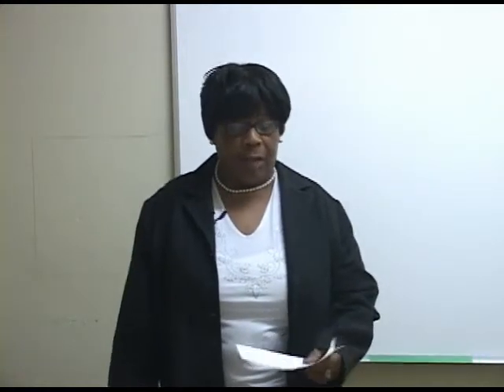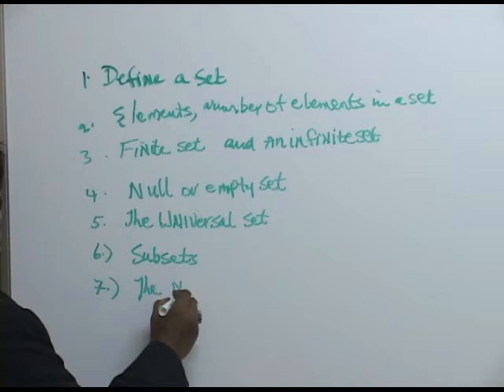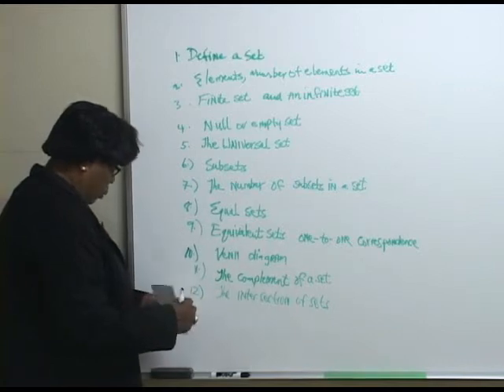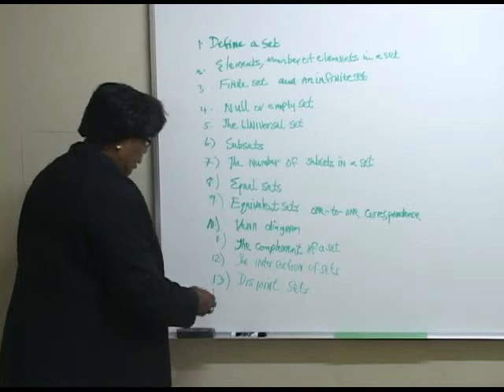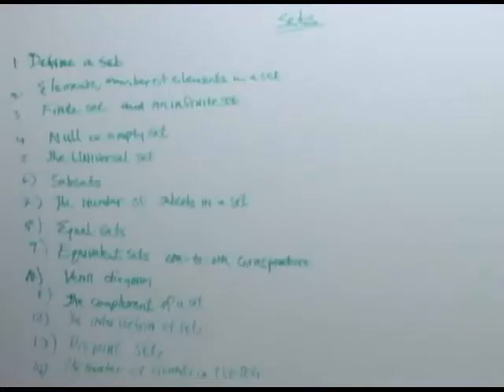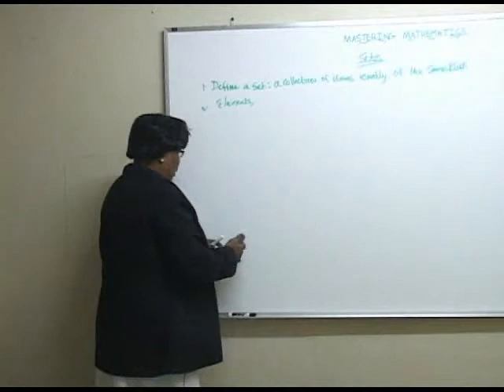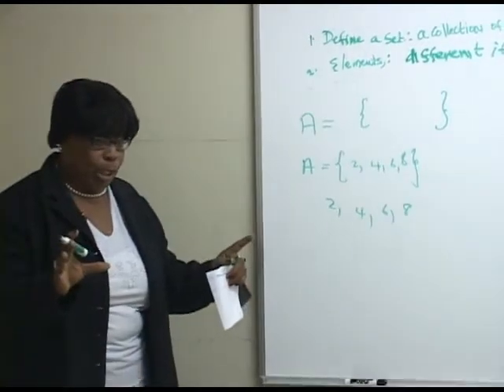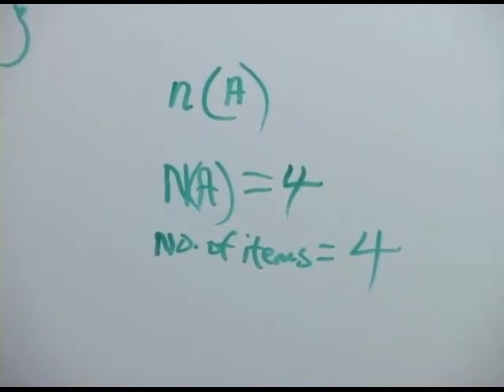Mastering Mathematics 2012 03 PT01 - SETS PART 1